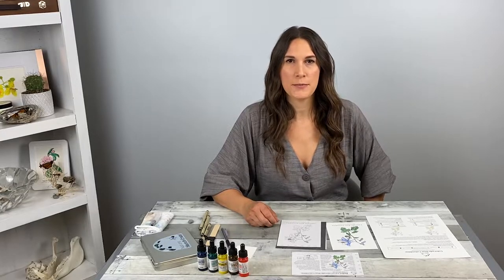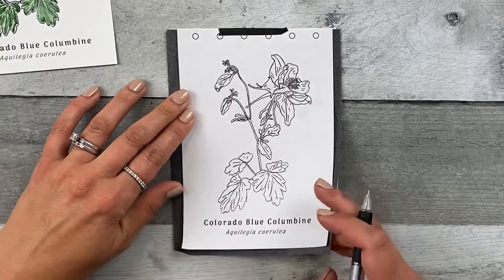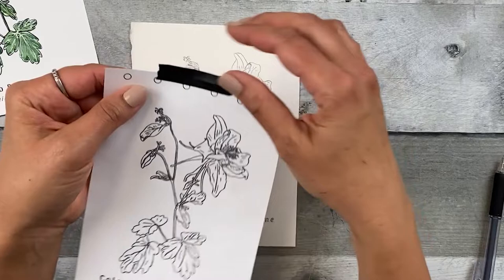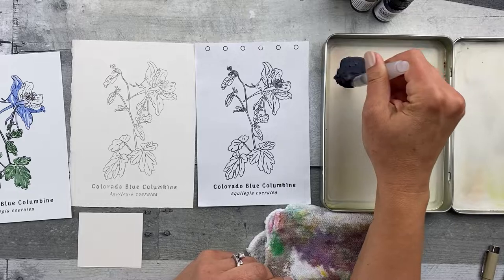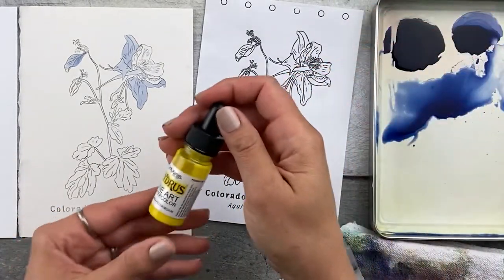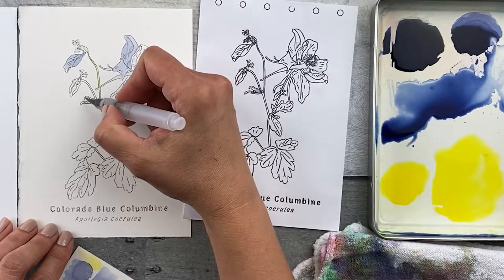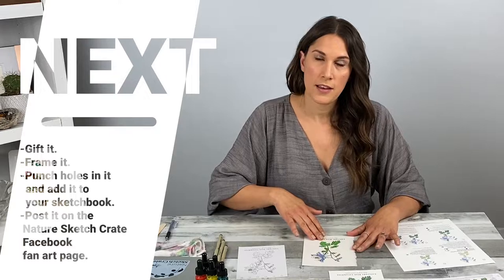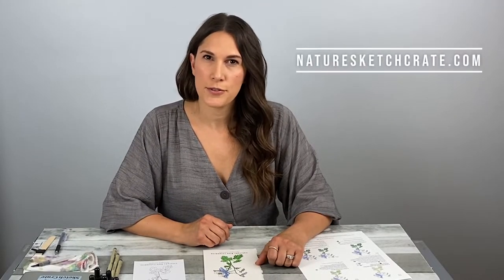Colorado Blue Columbine watercolor tutorial: EASY/beginner. For NSC step-by-step lesson kit. DIY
Created for beginners: As easy as an adult coloring book. No art experience is needed!
to learn more and purchase lesson crates!

Easy: Just transfer the provided image by tracing it onto the watercolor paper, filling it with a few watercolor layers, and finalizing it with ink lines.

Guided by easy-to-follow instructions created and instructed by award-winning Freelance Science Illustrator, Stephanie Rozzo.

Nature Sketch Crate’s mission: Enrich people’s lives through art, nature, and environmental responsibility. This nature art class is for beginners, ages 7 to 87. You can take the class anytime and anywhere. Find the art supplies that accompanies this video here as an add-on product

This video was created to accompany the Colorado Blue Columbine step-by-step printed instructions. The Nature Sketch Crate Colorado Blue Columbine kit is recommended to follow along with this video, but it can be done without it. See the video for a list of recommended supplies.

Video chapters:
0:00 Nature Sketch Crate Intro
00:21 Supplies list
00:35 Step 1
05:26 Step 2
13:06 Step 3
17:04 Step 4
21:44 Step 5
24:57 Step 6
28:28 Step 7
31:53 End

About the artist: Nature Sketch Crate’s lessons are instructed by award-winning Scientific Illustrator, Stephanie Rozzo. Stephanie has a BS in Ecology and Evolutionary Biology and a Master’s Certificate in Science Illustration. In addition, Stephanie has hands-on experience working with wild animals at zoos, aquariums, and rehabilitation centers. Stephanie applies her knowledge and research to create lessons for Nature Sketch Crate which features one animal and one plant each month. Stephanie is also a mother of two young boys and Nature Sketch Crate’s CEO & Founder. As a mother, Stephanie found she had little time to paint for herself. As a result, she honed a sketching method that was simple and quick. Stephanie’s goal is to share this method through Nature Sketch Crate to help more people start painting and connect with Nature.

What can you do with the art you create?
• Add it to your sketchbook.
• Share it online on our community page.
• Frame it for display.
• Gift it to a friend.
• Send it as a postcard.